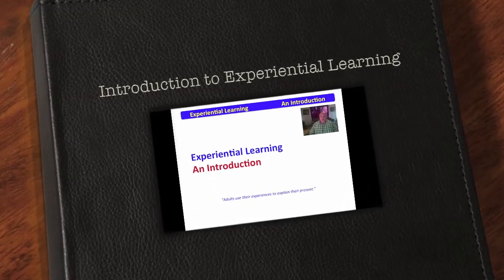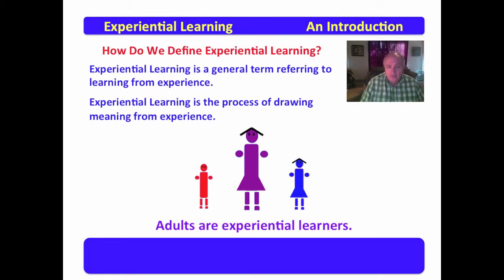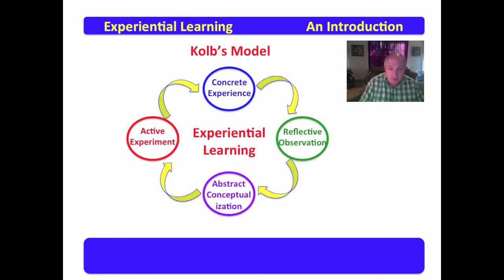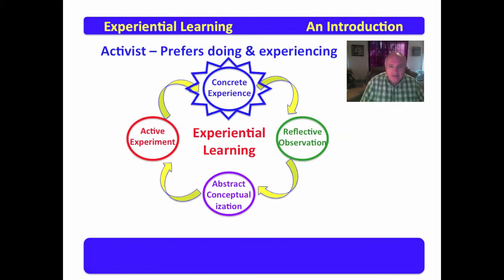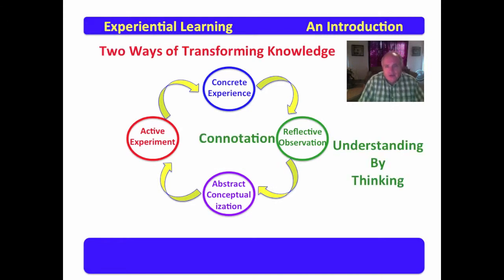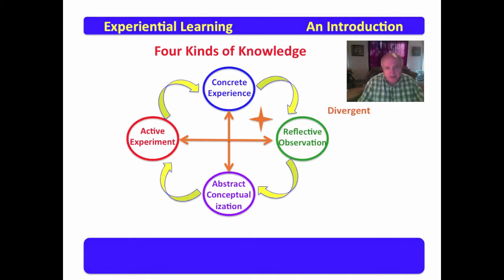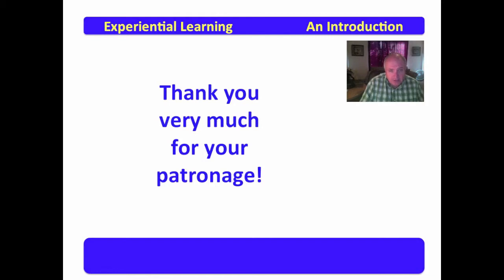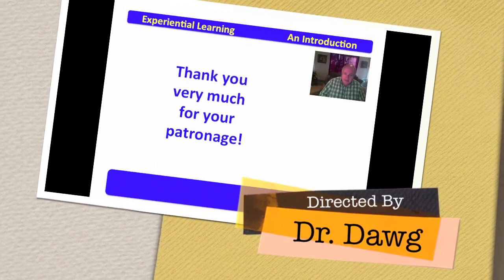Introduction to Experiential Learning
This video provides an introduction to experiential learning.